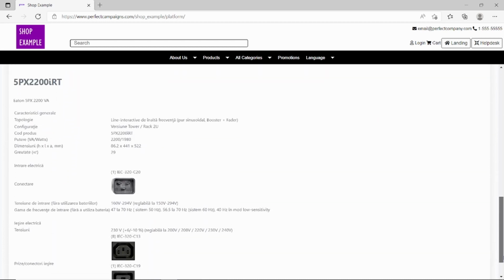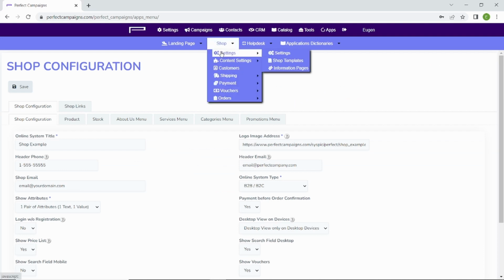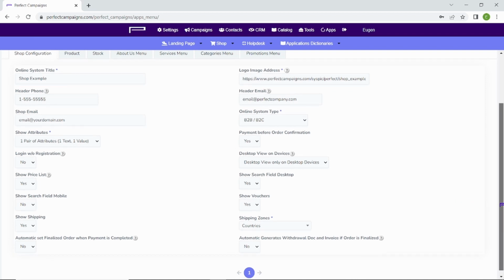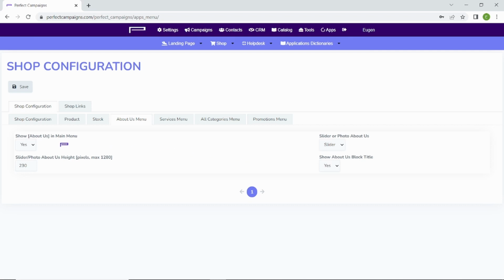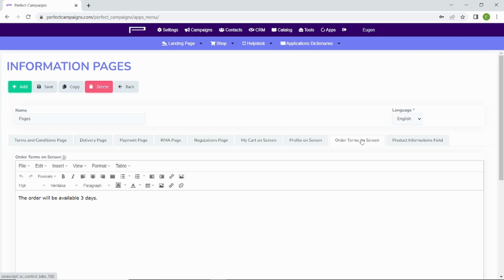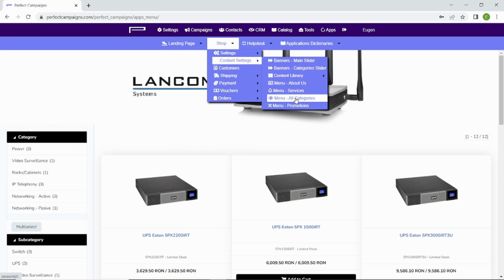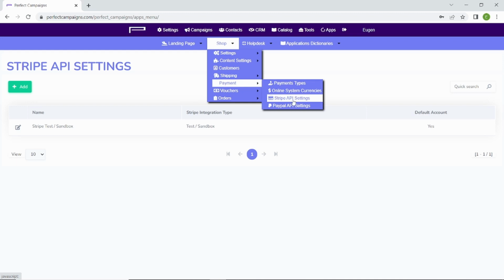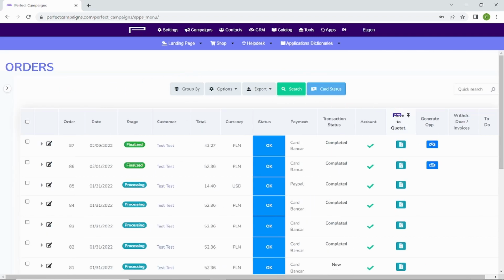Perfect Shop : Perfect Campaigns Shop Application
PERFECT SHOP is an easy-to-use, responsive, incredibly simple multi-language e-commerce system that can be configured like a Shop, B2B, Ordering, or Catalog.
PERFECT SHOP has all the features needed for a Shop, B2B, Ordering system, or Catalog system: multi-language, multi-currency, multiple levels of prices for partners, orders, customers, vouchers, promotions, payment in different currencies, payment via PayPal or card, shipping costs by transport zones.

A Shop Screen has the following structure:
Shop Header: Contains: Logo, Search field, Header Email, Header Phone, Landing Button, Helpdesk Button, User Login, Cart.
The Main Menu: With the Default Options: [About Us], [Services], [All Categories], [Promotions] and, if is the case, [Language].

The Menu Options: [About Us] and [Services] have attached Pages built from Text Blocks. Each Text Block is an HTML field, containing text and graphic elements. Each Text Block, has a Desktop View, a Mobile View, and a Title that can be displayed or not.
The Menu Option: [All Categories] is a grid built from Products fields, that will be displayed first, when the application starts.
The Menu Option: [Promotions].
The Menu Option: [Language] If you set up a multi-language Shop.

SHOP SETTINGS: CONFIGURATION:
Online System Type: 'Select B2B/B2C' if you want to have a full Shop, or  'Catalog/Quotation Request' if you don't need Shipment, Payment, or Vouchers modules.
Show Attributes: Our shop works: Without Attributes or with 1 or 2 or 3 pairs of Text/Value Attributes.
Payment Before Order Confirmation: Yes/No.
Login without Registration: Yes/No.
Show Price List: In the Customer Zone, you can display a price list with all the Shop products.
Show Search Field: Display or not the Search Field in the Shop Header.
Show Vouchers: Display or not the Vouchers module.
Show Shipping: Display or not the Shipping module.
Shipping Zones: You can define a shipping cost for each shipping zone. Shipping zones can be Countries or Countries and Counties.
Automatically set Finalized Order when Payment is Completed: You can set the Order Stage, Finalized when the Payment is Completed.
Automatic Generates Withdrawal Document and Invoice if Order is Finalized: You can generate automatically Withdrawal Document and Invoice when an Order is Finalized.
Products:
Show Overview, Description, Specifications fields: You can select the product description fields.
Items in the Cart: You can Select One or Many items in the cart.
Show 2 Prices, Currency / Base Currency.
Stock:
Negative Inventory: Customers can place an Order even you don't have the products in stock.
Show Stock: You can Show or Hide Stock field.
Stock Display Type: Status or Numbers.

The Main Menu Options that you can use are: [About Us], [Services], [All Categories], [Promotions].

For Menu Options: [About Us], [Services], [All Categories]:
You can select a Slider or a simple Photo to be displayed on the Page.

Shop Templates: These are the HTML Shop templates, like, Customers Registration, Orders, and Invoices.
Banners - Main Slider: These are the photos of each Main Menu Options page header.
Banners - Categories Slider: You can add banners for each Category.

Content Library: It is a library of HTML design elements.

For the menu options, [About Us] and [Services], that you display, you have to introduce the menu option text blocks.
The same for [Promotions] menu option.
[All Categories] is the default Shop page that will be displayed first, when the application starts.

Customers: are the companies or persons that are registering in your Shop.

Shipping:
Shipping Zones: You can create Shipping Zones based, on Countries, or based on Countries and Counties.
Shipping Weight Rates: These are the Forwarders Rates, for different weights.
Shipping: You can calculate the shipping cost, considering:
Fixed Shipping Rate: You can choose to have a Fixed Rate only, or a Fixed Rate, that you add to the Weight Shipping Rate.
Weight Shipping Rate: It is calculated based on, Weight or Volumetric Weight.

Payment:
Payment Types: There are 4 payment types available: BANK TRANSFER, CASH ON DELIVERY, CREDIT CARD, and PAYPAL.
Online System Currencies: You can set an exchange rate, for each currency, for each Payment Type.
Stripe, API Settings: Stripe Credit Card.
Vouchers:
Vouchers: You can issue Vouchers.
Customers Vouchers: There are Customers and their active Vouchers.
Generate All: Generates a Voucher, for all active Customers.

Orders:
Orders Settings:
Orders: is the list of all the Orders, with Stages, Status, and Payment.